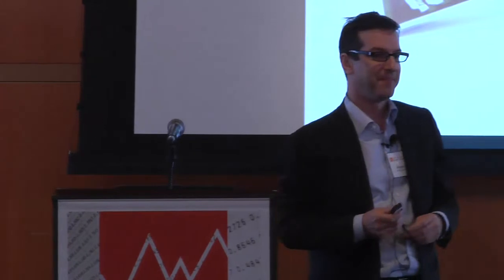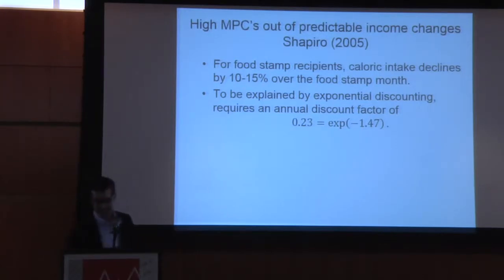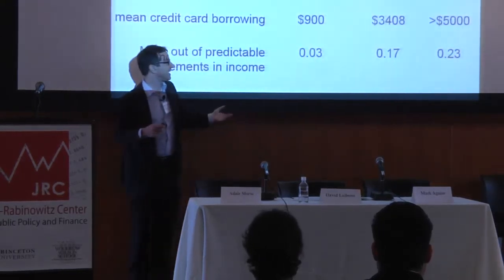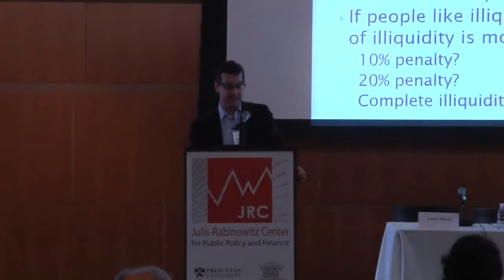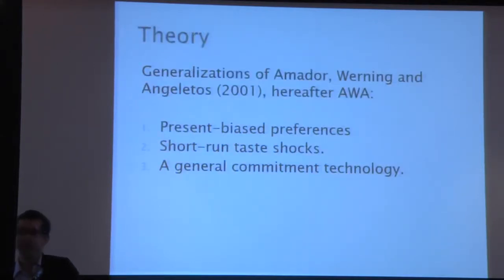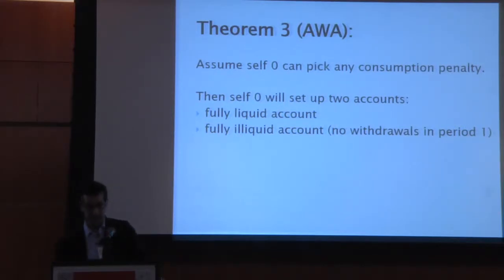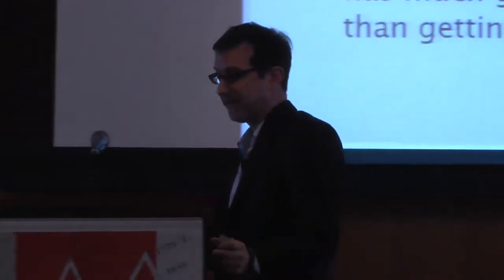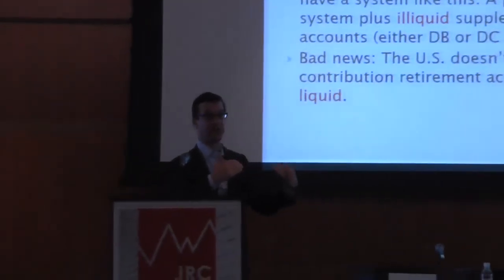JRCPPF 2014 Conference: "Present Bias and Consumption," David Laibson